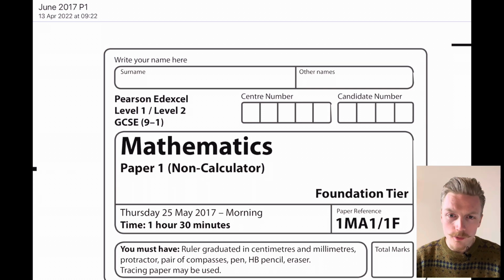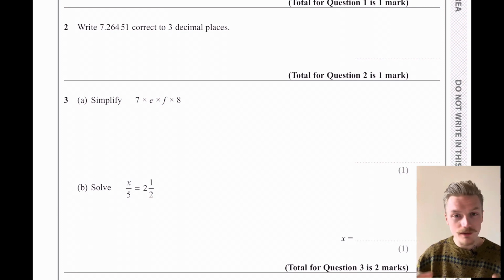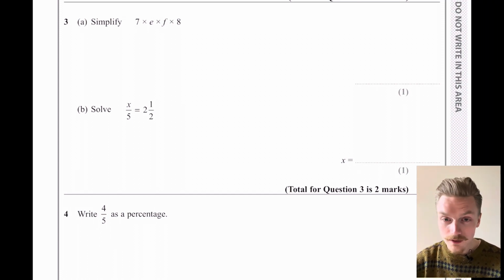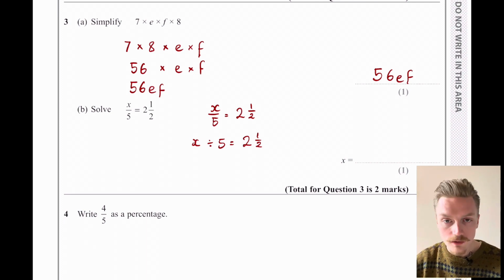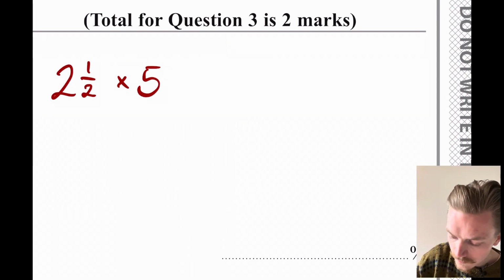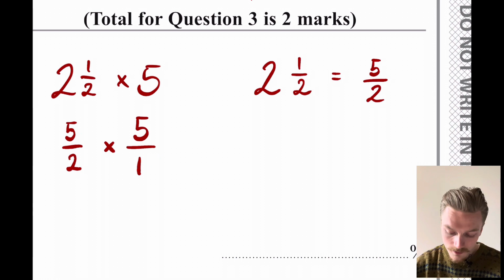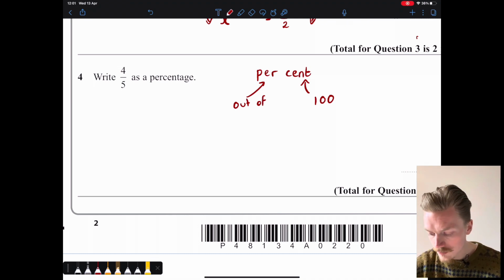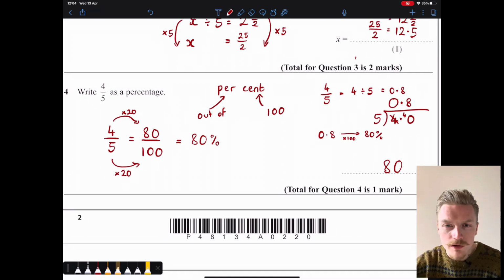Detailed walkthrough of a GCSE Foundation paper! Summer 2017 Part 1 (Q1-4).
Hi, and welcome to Keen on Maths!

In this series of videos I aim to provide an in-depth walkthrough of the Edexcel Foundation GCSE Mathematics papers. I try to provide full detail of all of my thinking and any alternative routes to the solutions, to ensure a deep understanding that can be applied to other similar questions.

If you want to follow along with the video, I highly recommend you access the past exam paper and attempt the questions before I go through them.

Cheers!
- Mr Keen